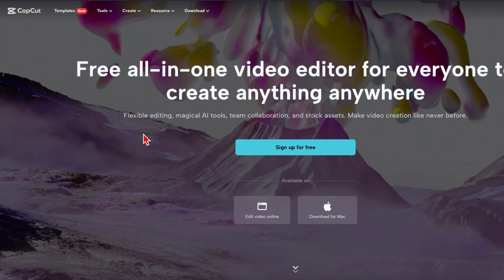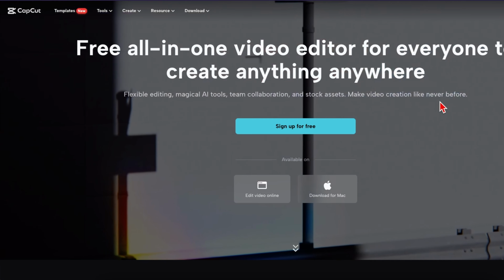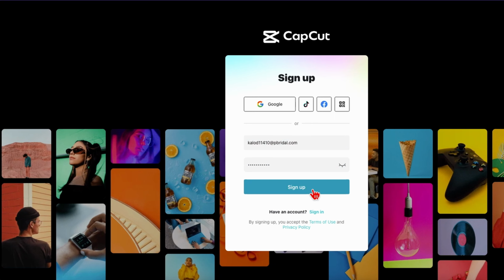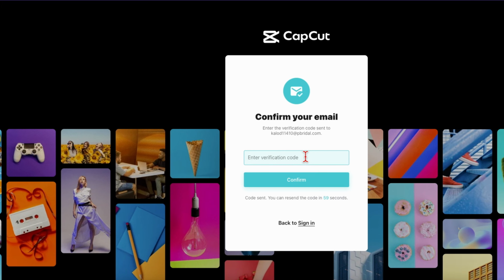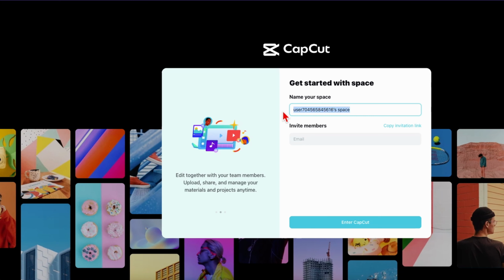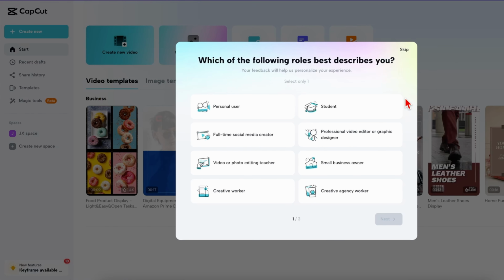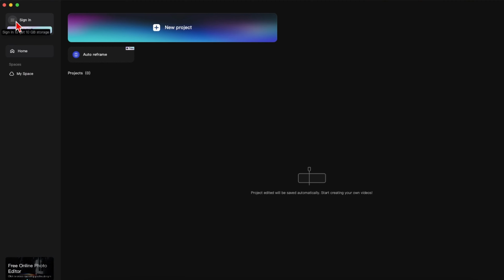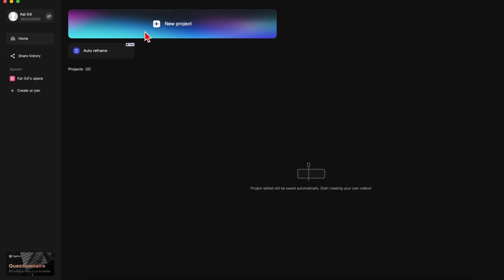Step-by-Step Guide: Setting Up Your Free CapCut Account